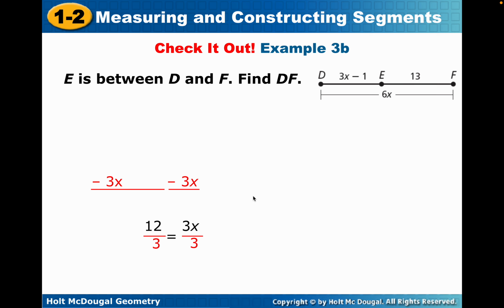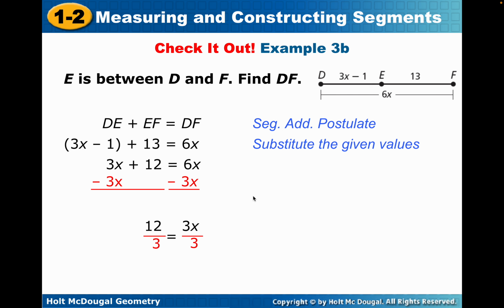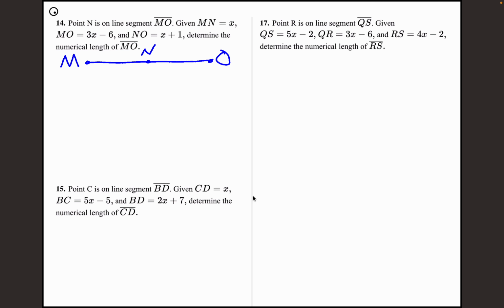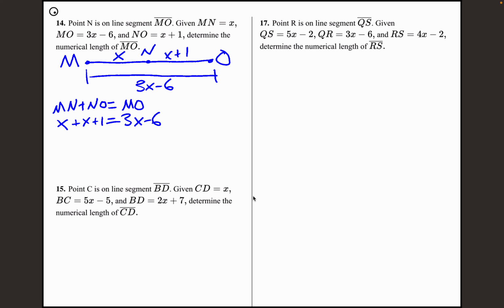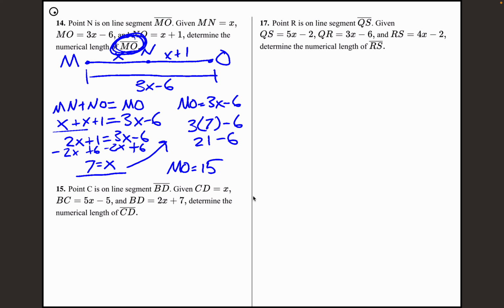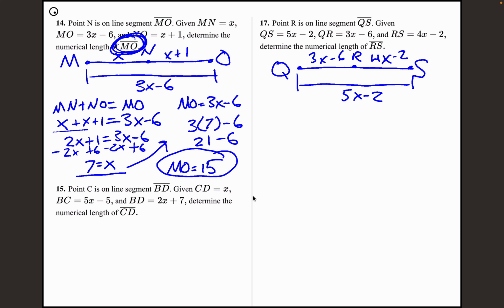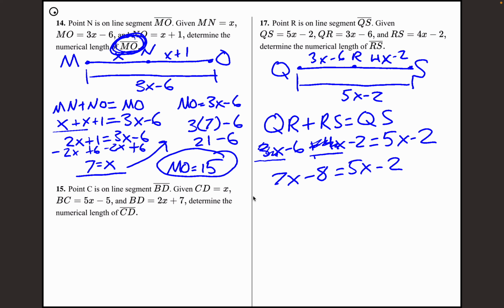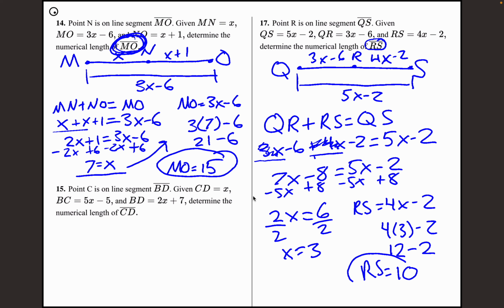1.2 (Continued) Segment Addition Algebraic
Segments Addition Algebraic